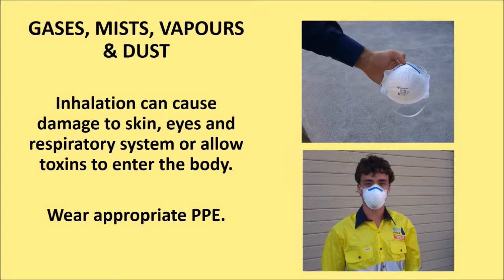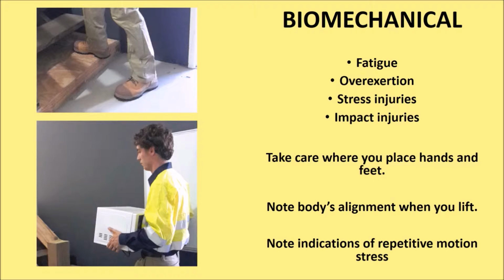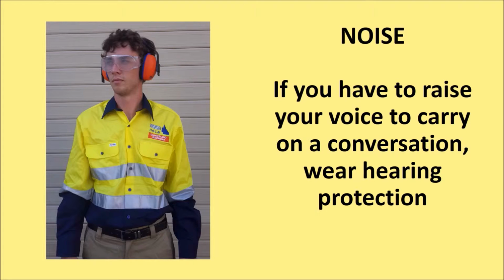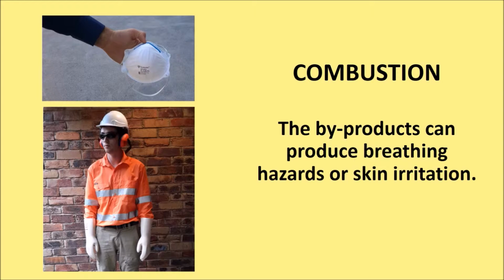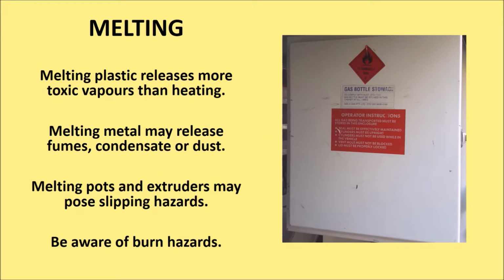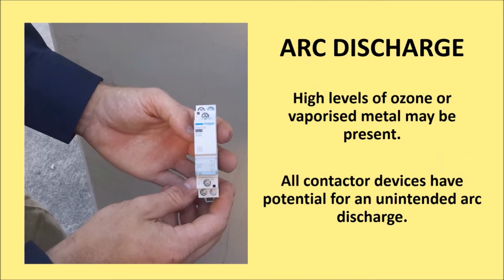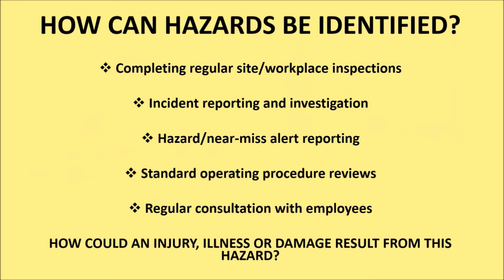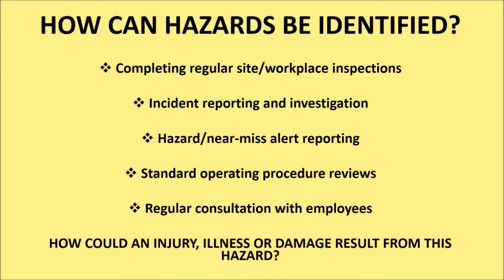Toolbox Talk - Hazard Identification (045)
Watch this week's toolbox talk video here before answering the relevant questions which have been sent to you.